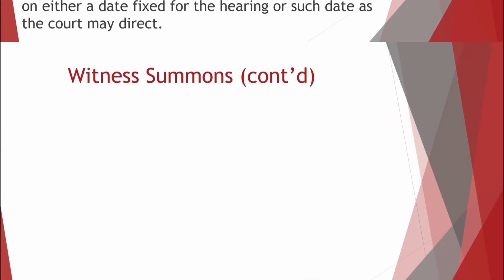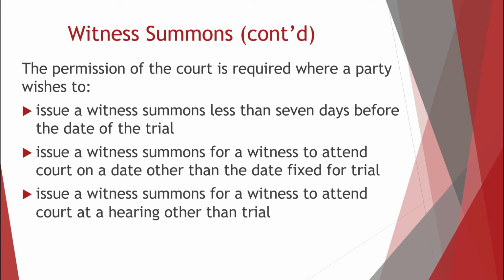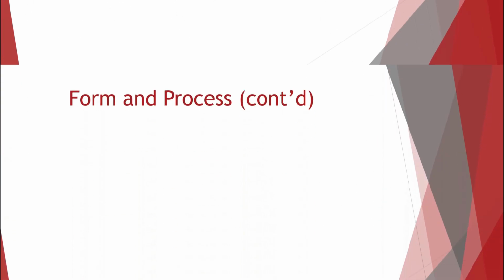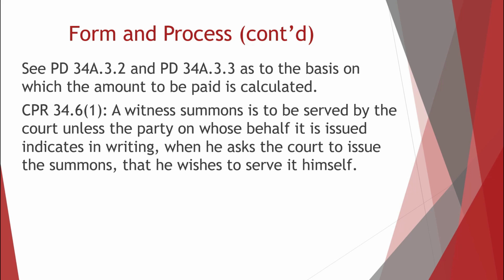SQE2 Video Library Preview – Dispute Resolution – Trials and Appeals